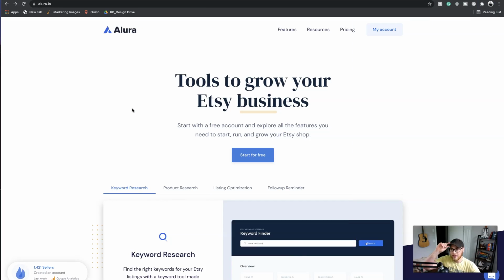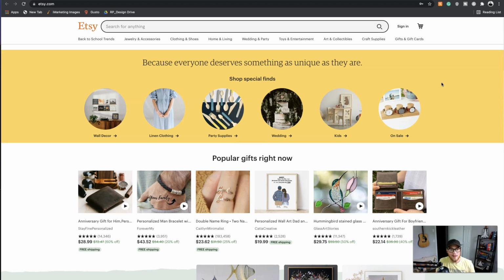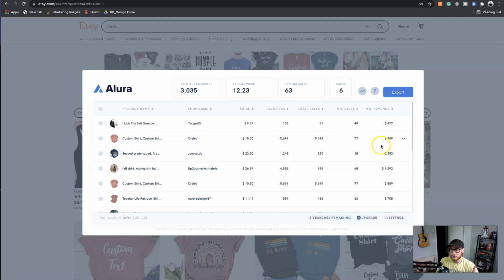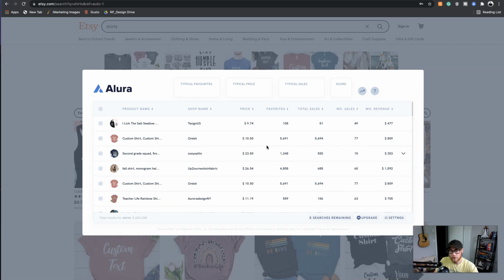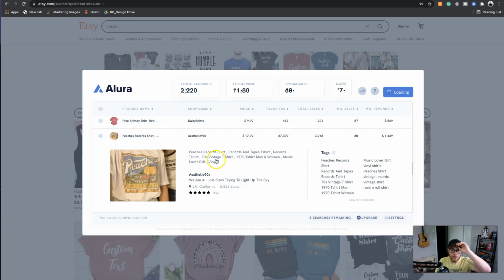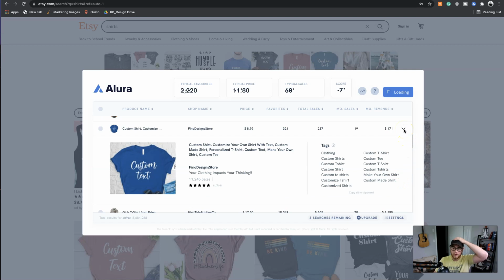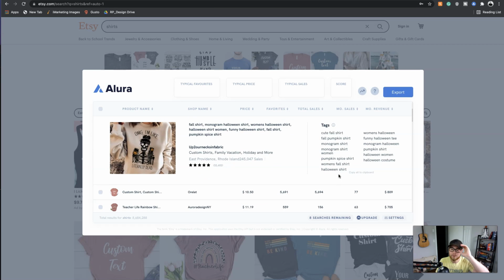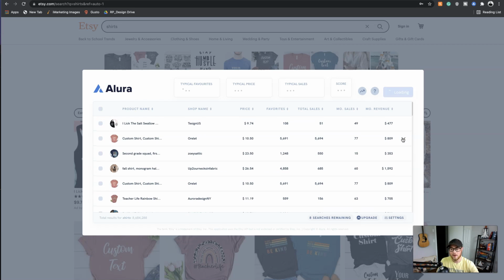How to Increase Etsy Shop Sales | Etsy Competitive Analysis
Follow along with your own Alura account!

Doing a competitive analysis on your rival Etsy stores is a great way to stay on top of the market trends. In doing so, you can make sure that your prices a in a good range, your photos look good based on industry standards, and that everything with your listing is in order.

In this video, I use an app called Alura which can be found using the link above. By creating a free account, you can get an insight into your competition!

If you make slight adjustments here and there based on the data you find, you can have a better chance to increasing sales in your shop!